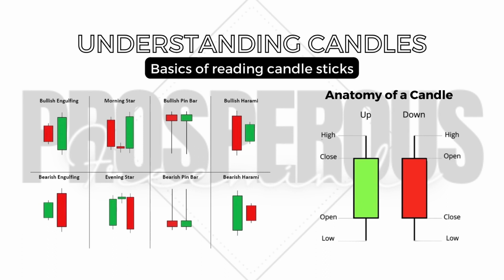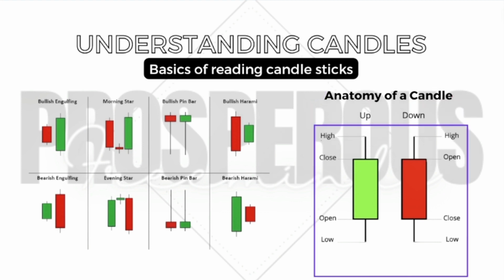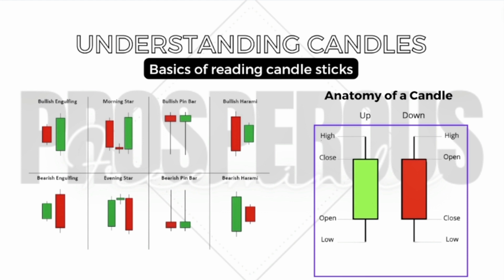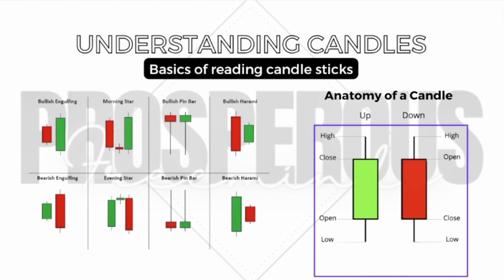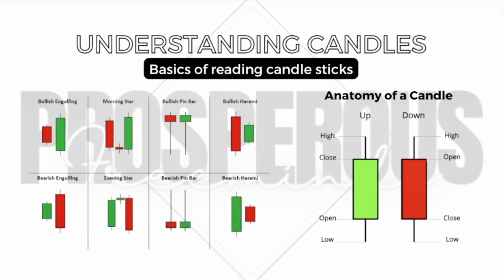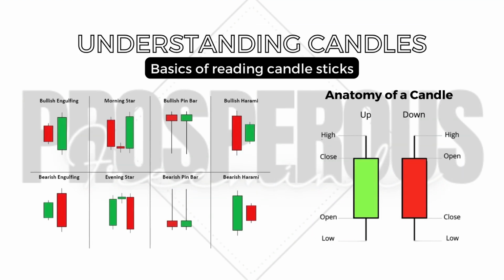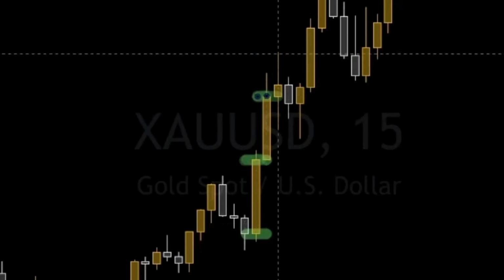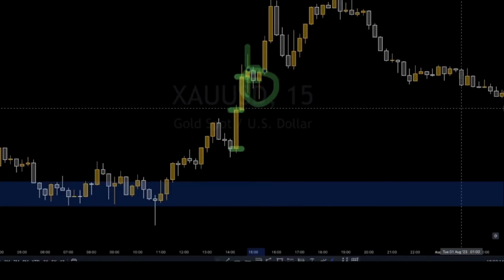What are candles - Understanding the candlestick chart